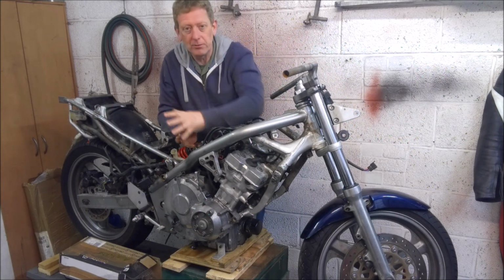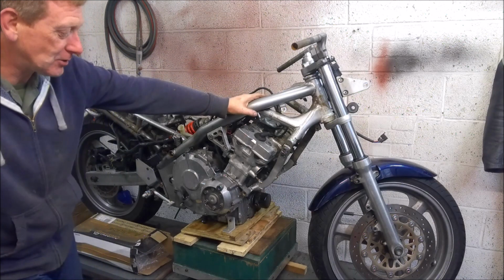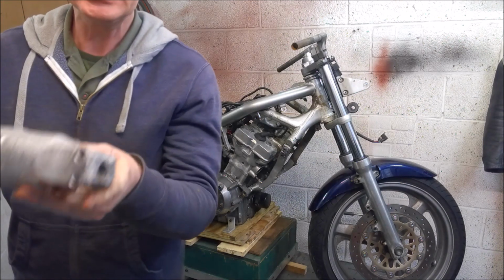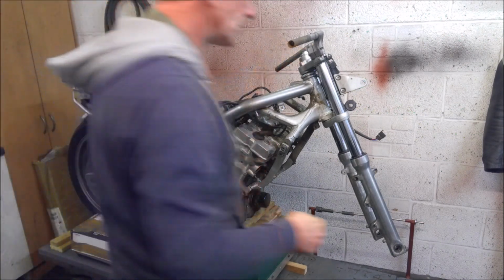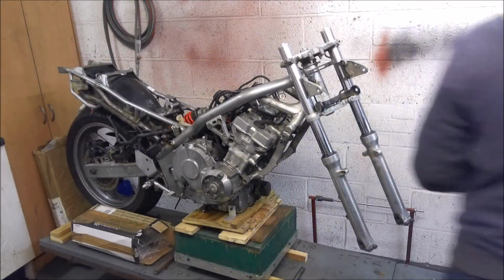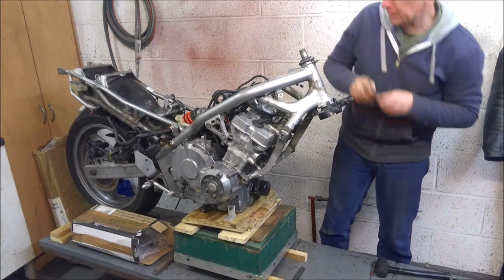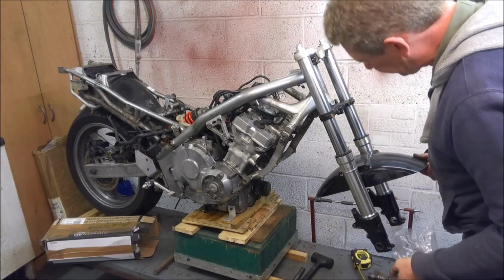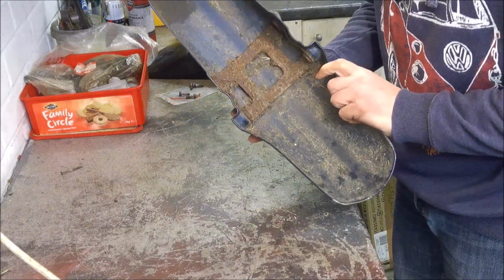CB-1 part 3 - Fork Upgrade part 1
Looking at various options for improving the front end on the little NC27 and mocking up the new forks.
I'd like to give a big thanks to Aaron Mortimer for all his help & advice with which parts are required for this swap.